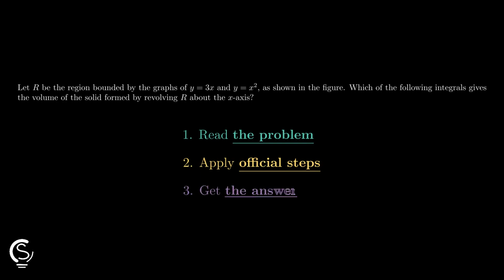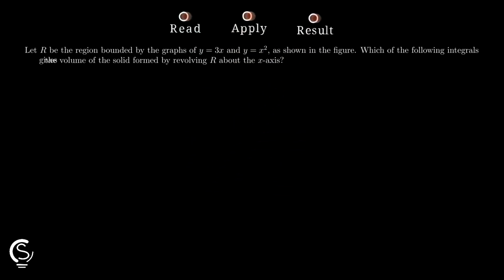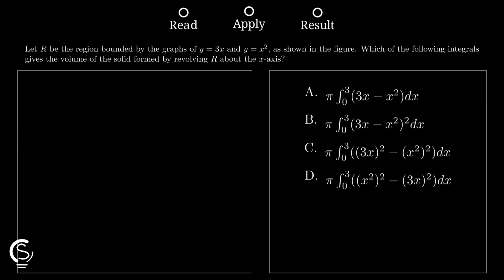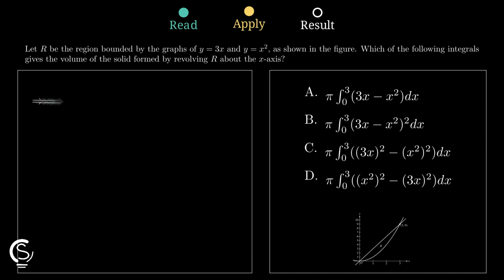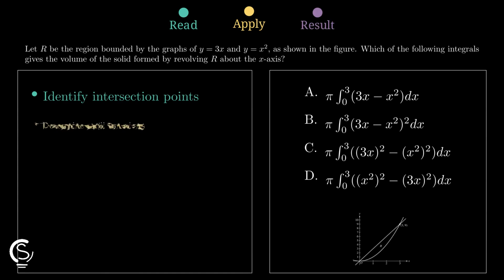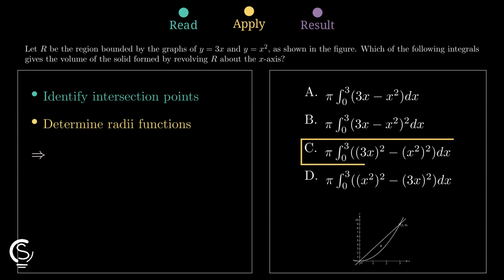2025 AP Calc AB MCQ Question 16 - Washer Method Volume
Detailed step-by-step solution for the 2025 AP Calculus AB MCQ Question 16 focusing on the Washer Method for volumes of revolution. Let R be the region bounded by the graphs of y=3x and y=x^2, as shown in the figure. Which of the following integrals gives the volume of the solid formed by revolving R about the x-axis? This video explains how to identify the outer radius R(x) and inner radius r(x) over the interval [0,3] to set up the definite integral correctly. Want more AP practice?